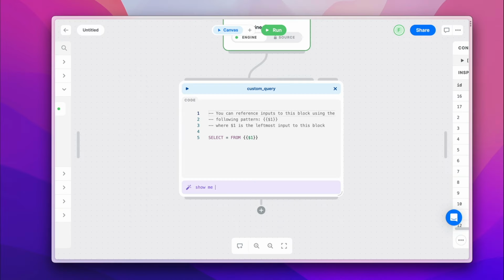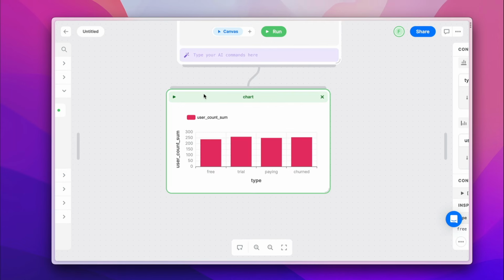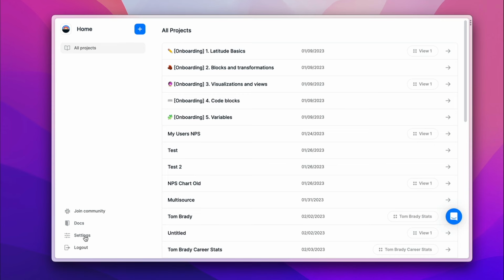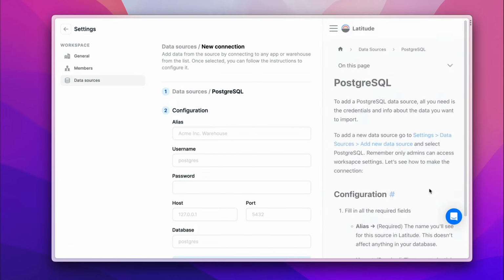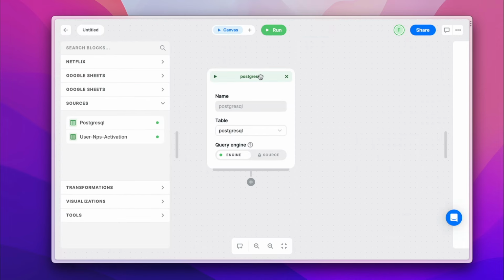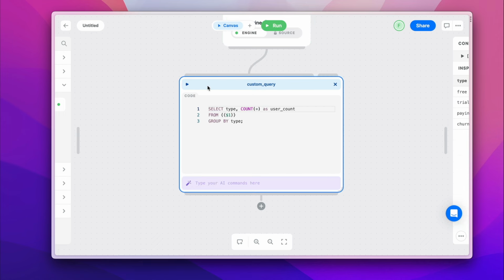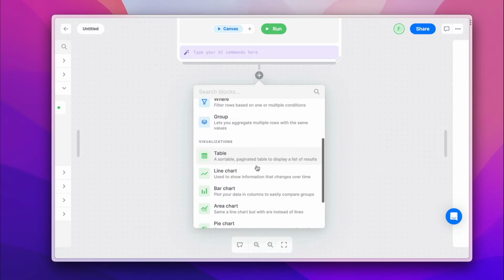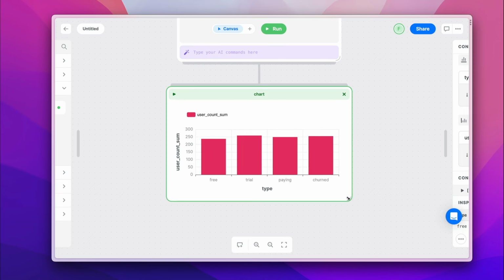Using ChatGPT for data analysis with Latitude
In this video, we will be exploring how to use ChatGPT for data analysis in Latitude.

We will go through the steps of using ChatGPT for data analysis. We will start by connecting a data source to Latitude in a few clicks. Then, we will introduce Latitude’s AI Assistant and explain how it works. After that, we will demonstrate how to use ChatGPT in Latitude for data analysis, step by step, and provide a specific example of how it can be applied in real-world scenarios.

Whether you are a software engineer, product leader, or simply interested in the latest advancements in how to apply AI to data analysis, this video is for you. With Latitude’s AI Assistant, you can take your data analysis skills to the next level and stay ahead of the competition.

00:00 - Intro
00:19 - Connect
00:35 - Using ChatGPT for data analysis
01:08 - From prompt to chart
01:18 - Outro